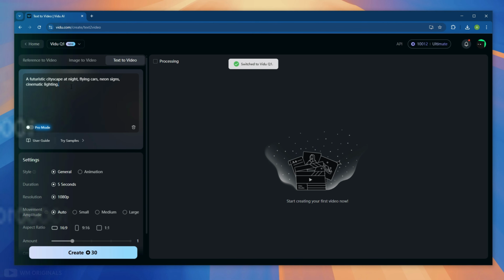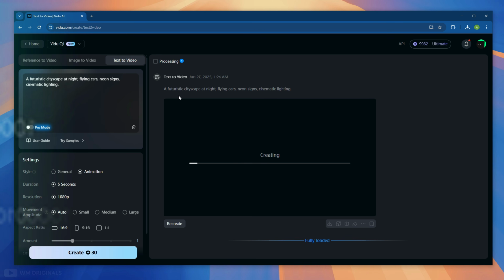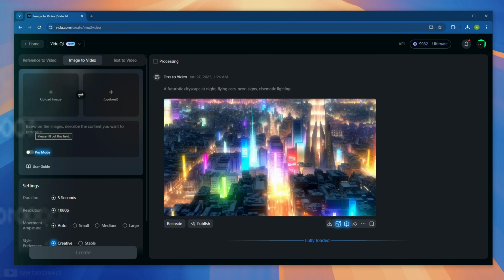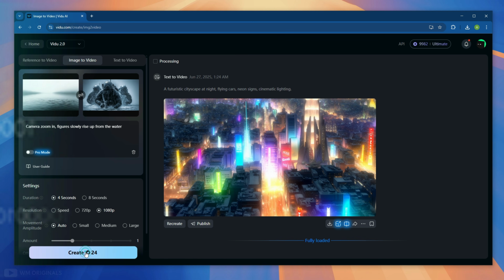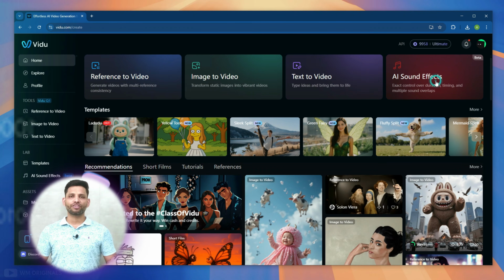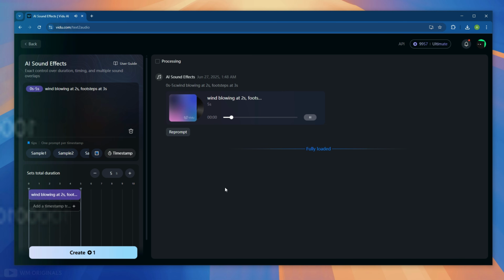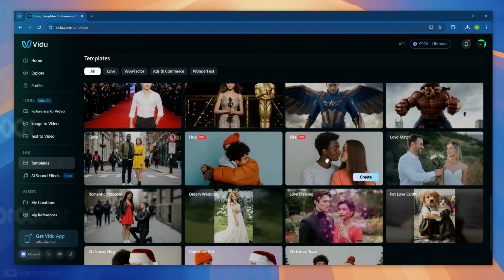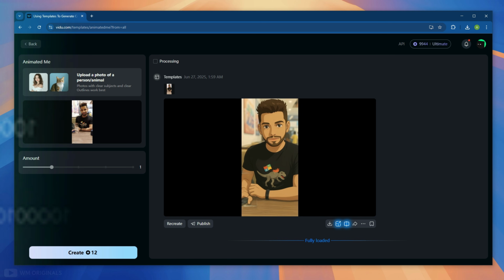How to Make a Cinematic Video Using Vidu AI in Seconds – No Editing, Just AI (No Skills Needed)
Want to create Hollywood-style cinematic videos without touching a single editing tool? Try Vidu AI Film Studio to make a cinematic video using only ai with text, image or templates & use Code: B19S90 to get 100 free credits. Download Vidu App on Android & iOS for free to make animated ai videos in seconds.

In this step-by-step tutorial, I’ll show you how to make stunning cinematic videos completely with AI — no video editing skills, no expensive software, and no prior experience required.

🔥 What You’ll Learn in This Video:

✓ How to generate cinematic visuals using AI
✓ The best AI tool for video creation using text, image and templates
✓ How to create audio effects using ai
✓ Tips for making your AI videos look professional
✓ One-click export and sharing options

🧠 Whether you’re a artist, influencer or total beginner, this guide will help you create scroll-stopping videos with ease.

⌚ How to Make a Cinematic Video Using Only AI – No Editing, No Skills Needed (2025) How to use Vidu AI, Review & Tutorial Video Timestamps -

00:00 Intro - Create Videos using AI without Skills in Seconds
00:15 Best AI Video Tool: Vidu AI Studio
00:42 How to Convert Text To Video using AI
01:31 Image to Video Generator AI with Prompts
02:16 AI Audio Generator - Sound Effects with Prompts
02:53 AI Video Template to generate Short Clips
03:09 Animate Me - Animate Picture using Vidu AI
03:26 Vidu AI - Perfect AI Mini Film Studio for Everyone
04:23 Outro

💬 Got questions or want to see more AI video tutorials?

📝 Queries Answered - how to make cinematic videos without editing skills
create professional videos with AI in minutes
Vidu AI full tutorial for beginners
best AI tools to make cinematic videos
AI video creation without software
turn text into video using AI
cinematic AI video generator 2025
easy cinematic video creation with AI
no skill cinematic video with Vidu AI
video content creation using AI tools
how to make a cinematic video using AI for free
create cinematic videos without editing skills
step-by-step tutorial to make cinematic video with Vidu AI
best AI tool to make professional videos without editing
how to use Vidu AI to create cinematic videos
no editing cinematic video creation using AI
easy way to create cinematic videos with text prompt
beginner guide to making AI-generated cinematic videos
make YouTube videos with AI and no video editing skills
how to convert text to cinematic video using AI tools
full tutorial for creating cinematic video using Vidu AI
how to make professional videos with AI in minutes
top AI video creator for YouTube content
generate cinematic scenes using only Vidu AI
how to make viral cinematic videos using AI technology